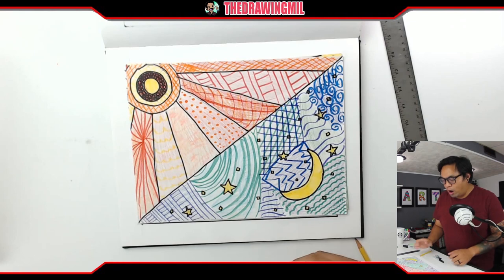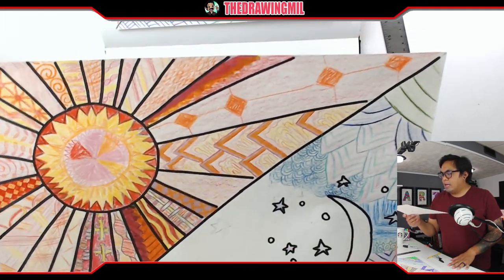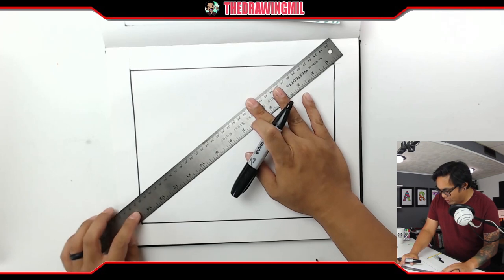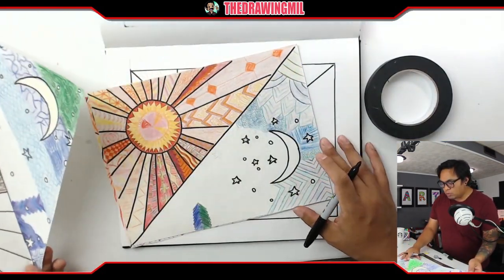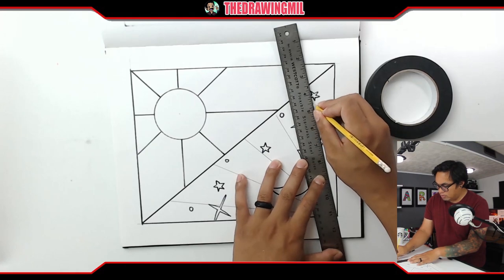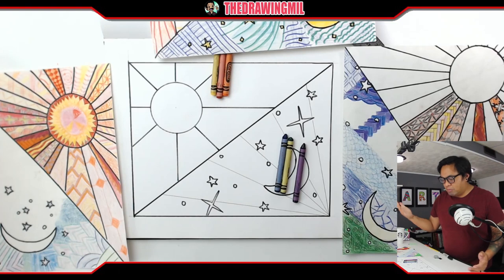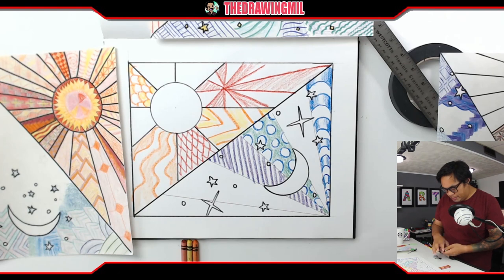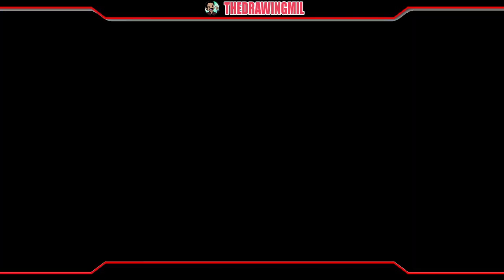5th Grade Week 7: Warm & Cool Skies